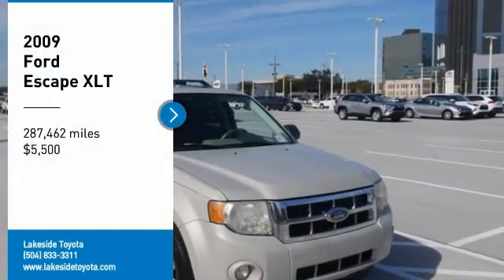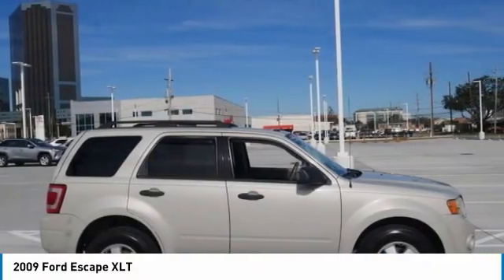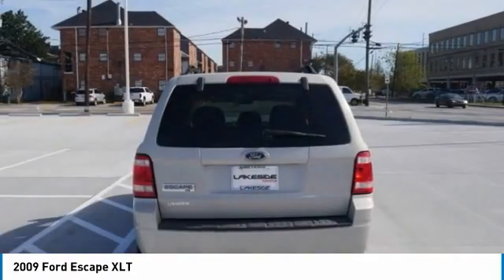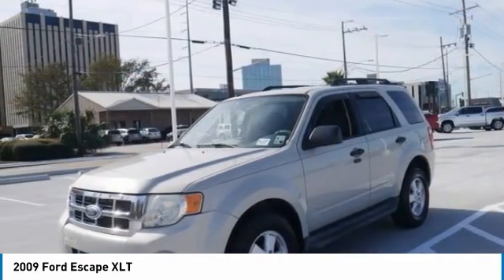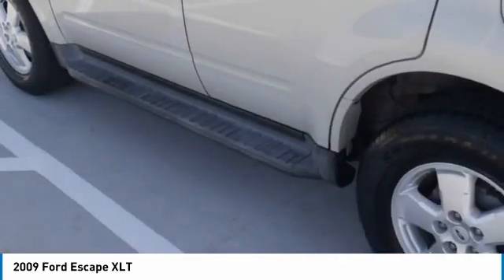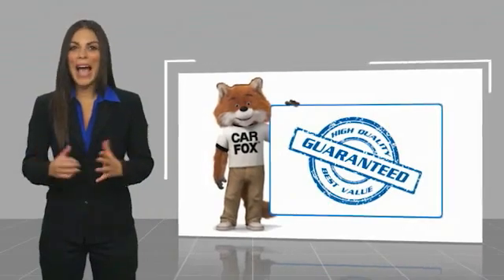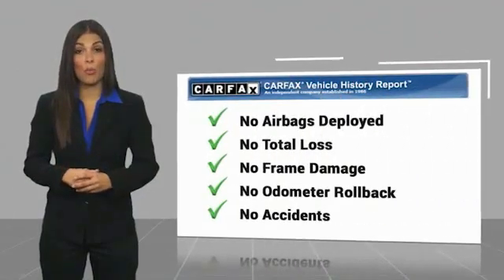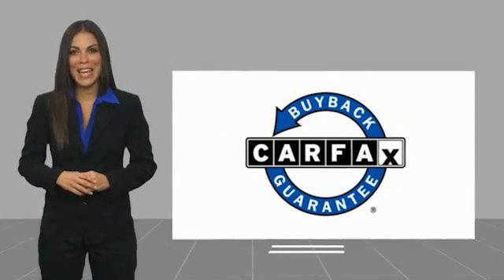2009 Ford Escape Metairie LA NL11911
2009 Ford Escape XLT

Lakeside Toyota
3701 North Causeway